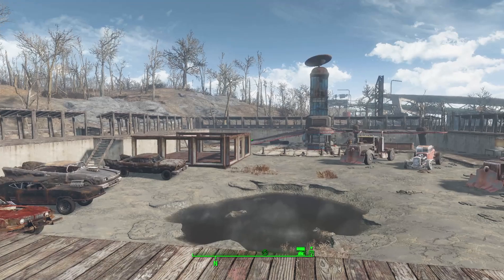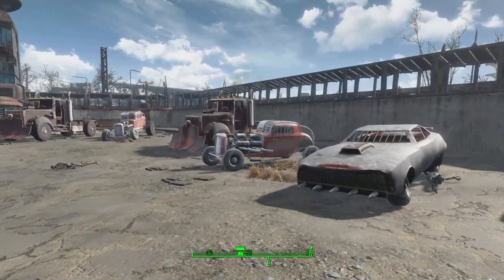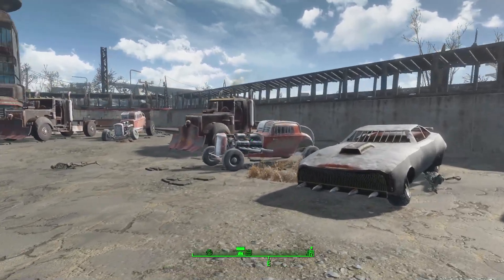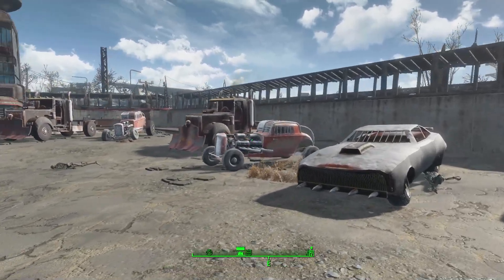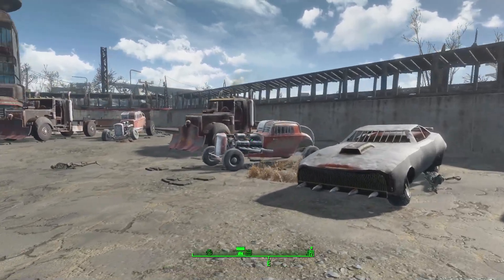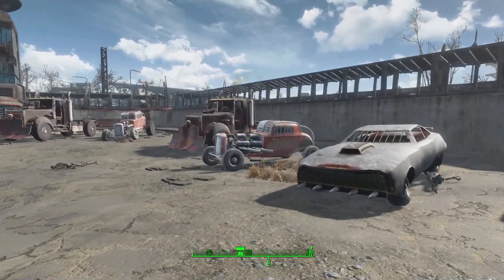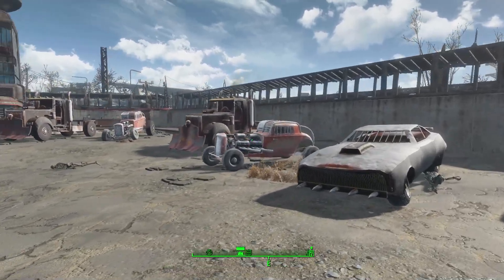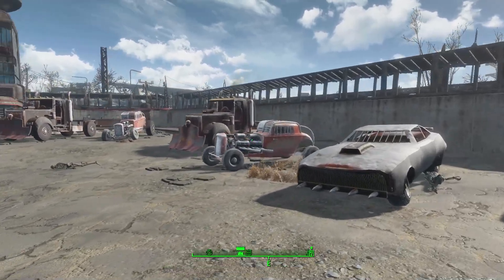Fallout 4 Mods - Wasteland Havok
In this episode I give you a quick look at the Wasteland Havok mod which adds into the game a fun expansion of the Driveables of the Commonwealth mod.